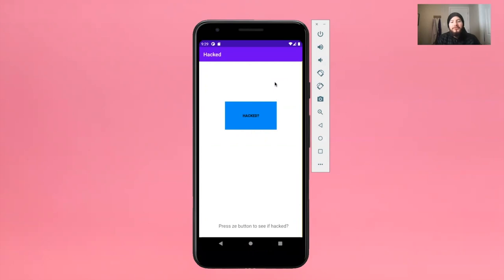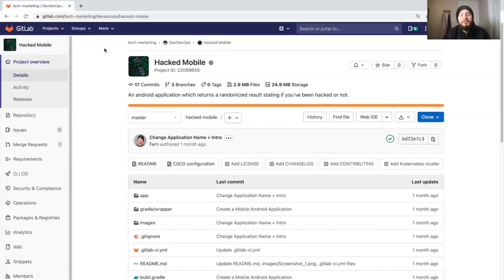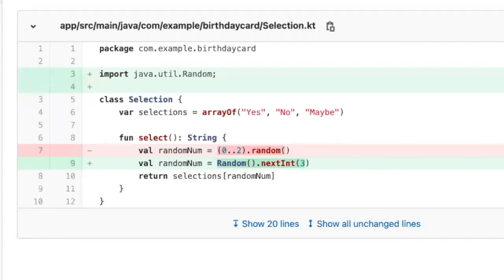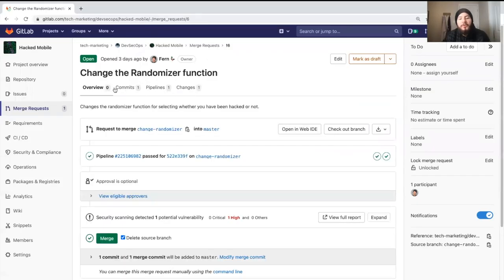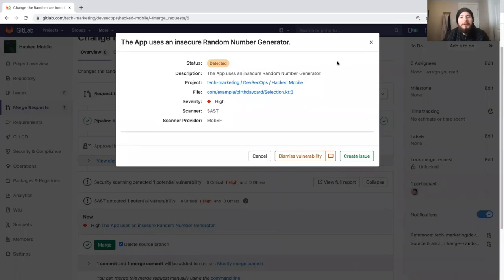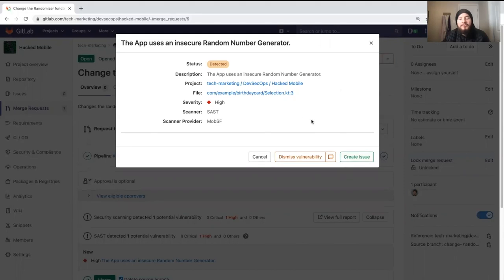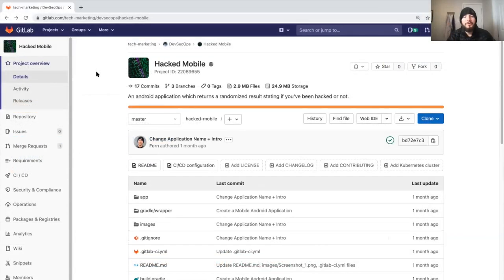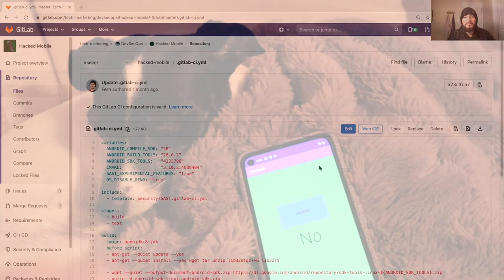Detect Android and iOS Vulnerabilities with GitLab (DevSecOps)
GitLab SAST supports mobile applications including iOS apps written in Objective-C and Swift as well as Android apps written in Java and Kotlin powered by the Mobile Security Framework (MobSF). Initially this analyzer supports source code analysis but we intend to expand support for binary scanning of .ipa and .apk files in the near future.

This feature was a generous contribution by the H-E-B Digital team. You can read more about integrating with GitLab Secure and view our Secure scanning integration documentation.

Follow @awkwardferny and @gitlab on twitter. 🐦

"The Android robot is reproduced or modified from work created and shared by Google and used according to terms described in the Creative Commons 3.0 Attribution License."